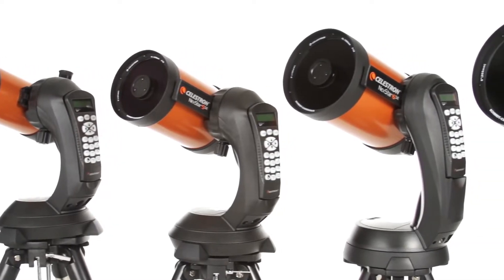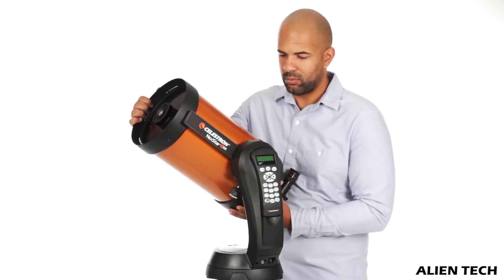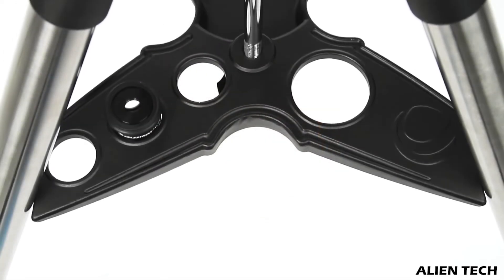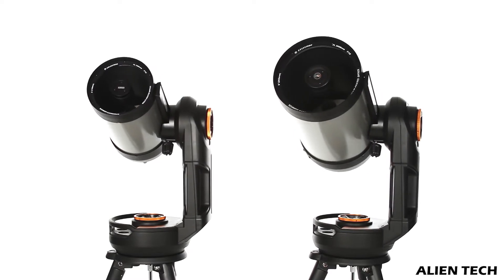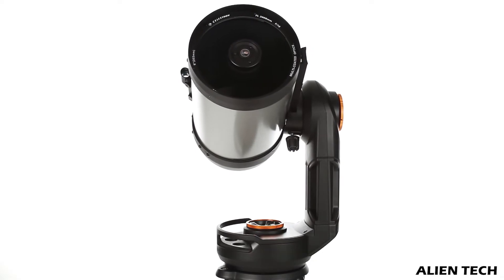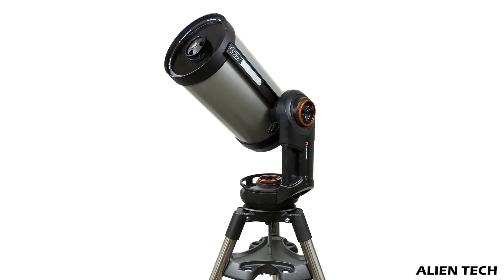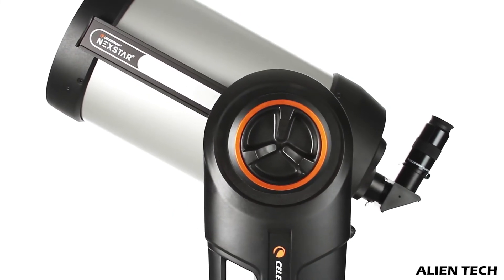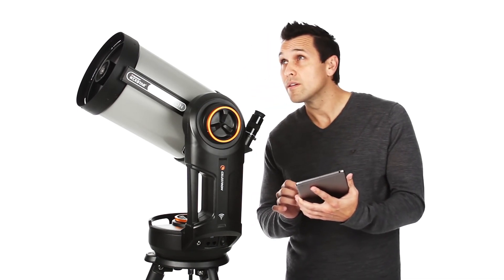Celestron NexStar Evolution Series 6 vs 8 vs 9.25 Inch Telescopes | ALIEN TECH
In the previous videos, we saw Celestron NexStar SLE & SE Series. In this video, we explained the telescopes from the Celestron NexStar Evolution series.

1. Celestron NexStar Evolution 6-inch

2. Celestron NexStar Evolution 8-inch

3. Celestron NexStar Evolution 8-inch Edge HD

4. Celestron NexStar Evolution 9.25-inch

6. Orion Starblast II 4.5 ($170)

5. Orion Observer 80ST ($110)

4. Meade Instruments 216002 ($120)

3. Orion 10015 StarBlast Astro Reflector($199)

2. Celestron 21061 Astromaster ($142)

1. Celestron PowerSeeke 127EQ ($ 140)